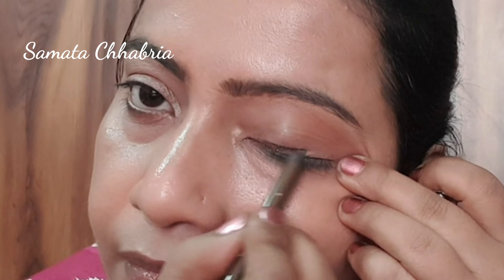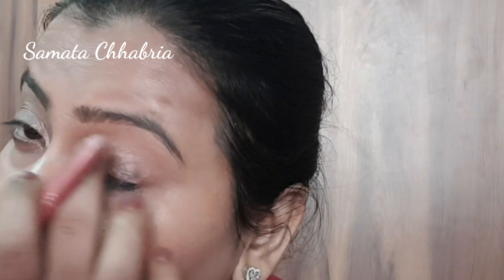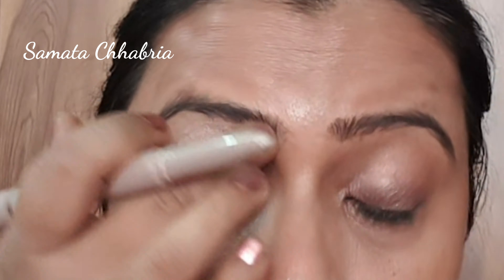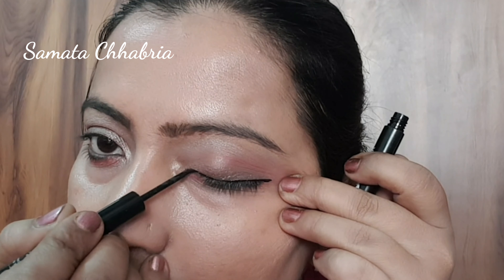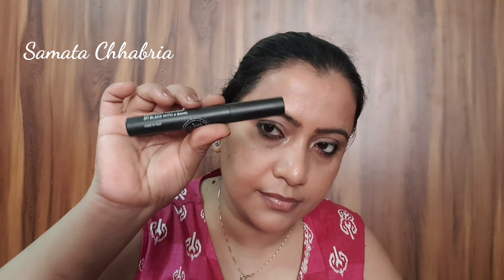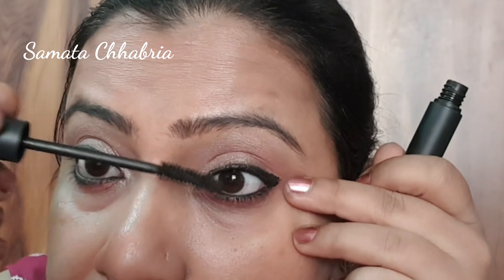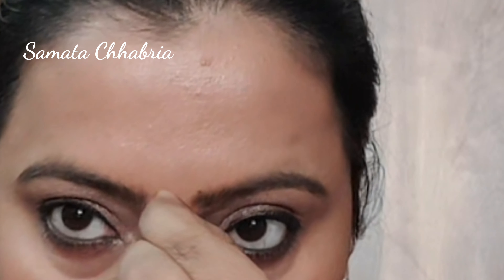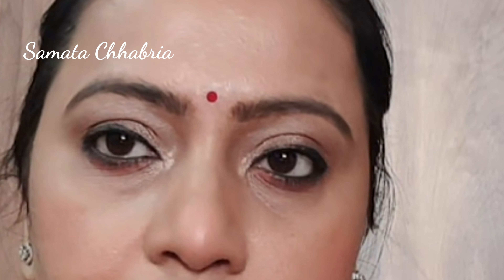Indian women makeup look